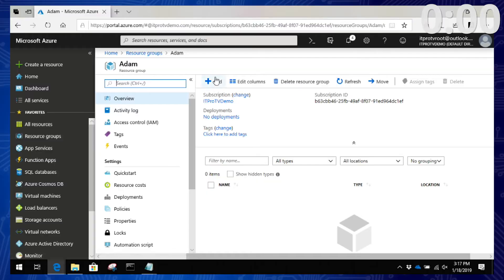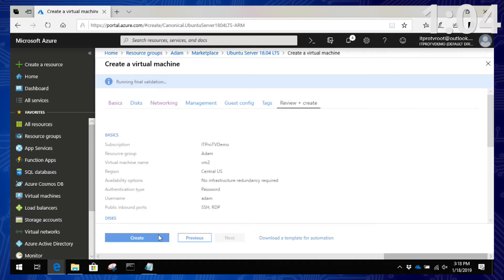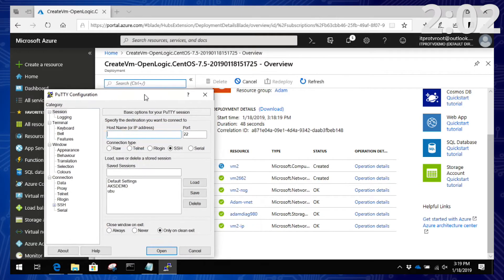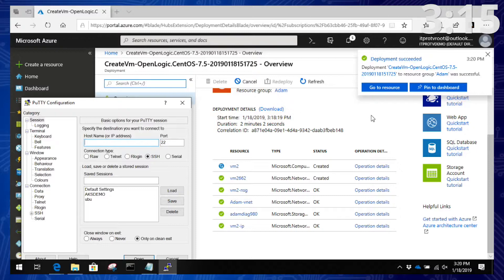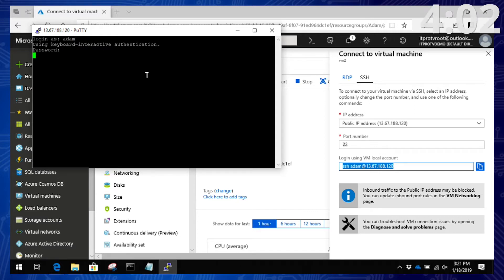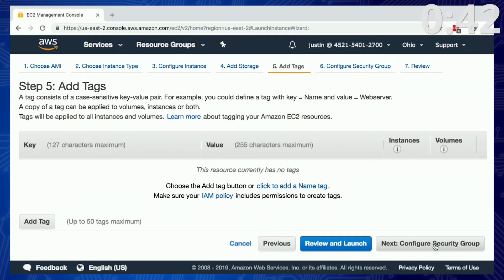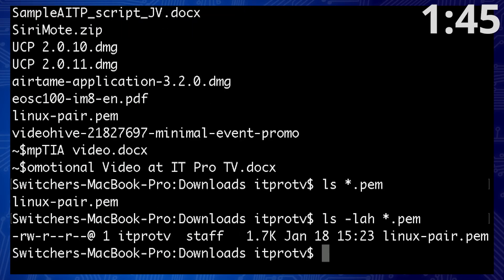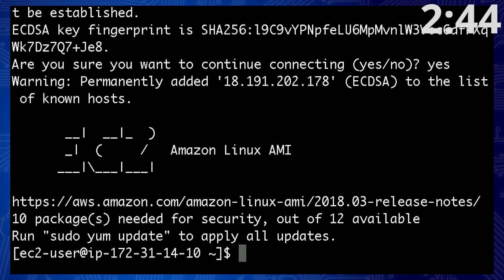Cloud Bowl: AWS versus Azure, Linux VM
After suffering a horrible defeat with Azure on the first Cloud Bowl 2019, Adam threw down the gauntlet by challenging Justin and AWS to spin up a Linux VM. Will Azure prove faster this time? Can Justin repeat his performance? Will N'Sync ever get back together? Some of these questions will be answered as the two competitors face off in this rematch.

ITProTV is the industry leader for online, on-demand IT training for tech professionals, students, and organizations worldwide. Home of binge-worthy learning, ITProTV empowers the world through engaging training.

By blending entertainment and cutting-edge technology with IT education, ITProTV creates high-quality training shows taught by experienced educators and industry professionals. Toss the boring PowerPoint classroom training aside, ITProTV is streaming the latest training for the most current tech trends and certification exams daily. Start FREE today